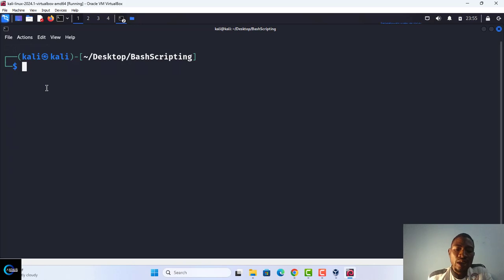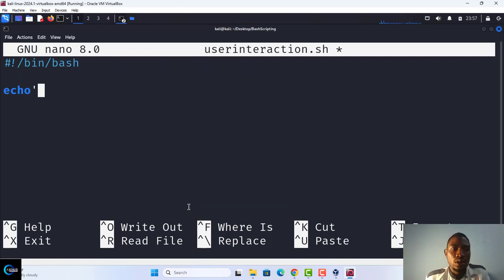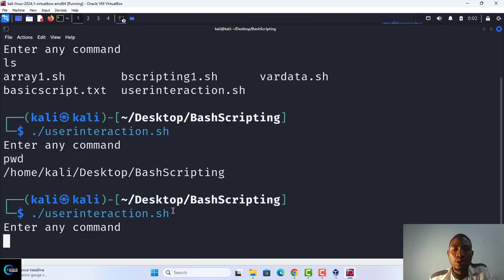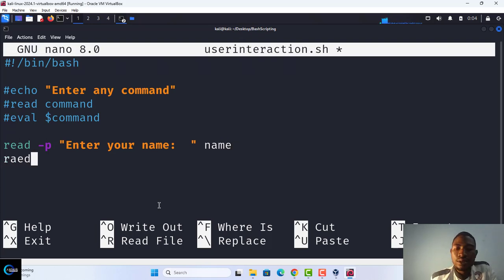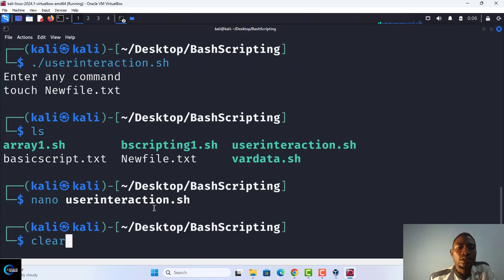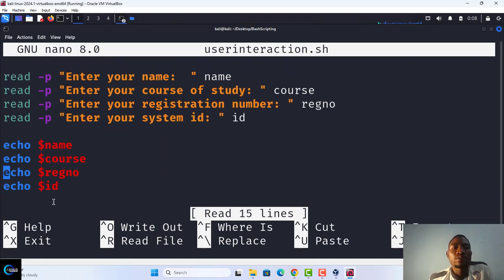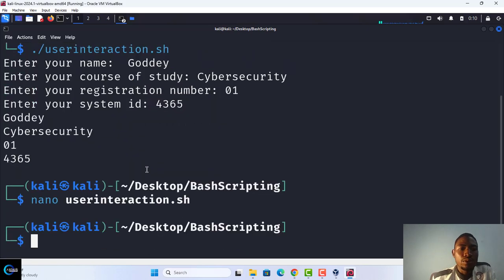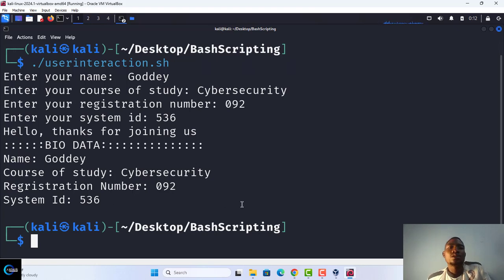Bash Script Lesson 5: Users input, How to use read command in kali linux to create users interaction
Learn how to create users interaction in bash script using read command